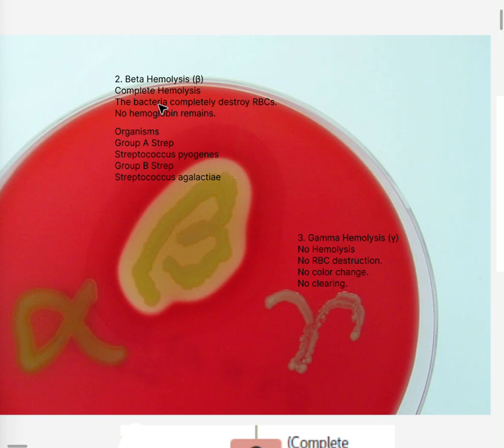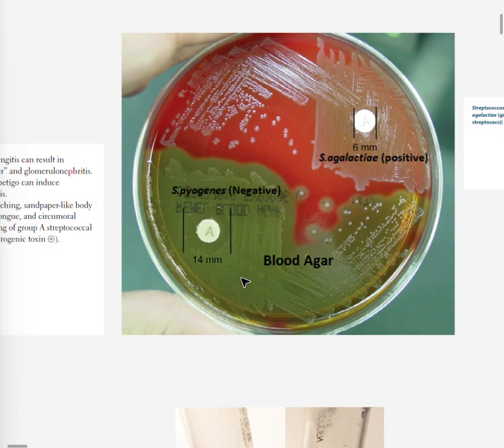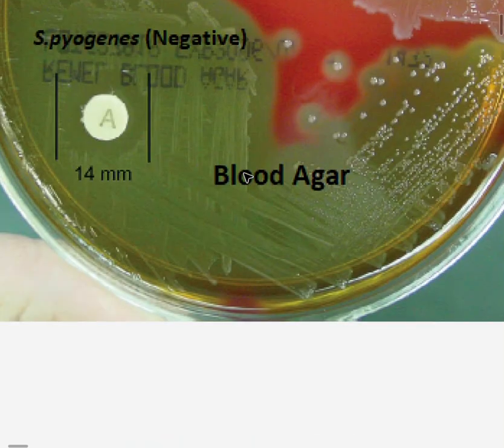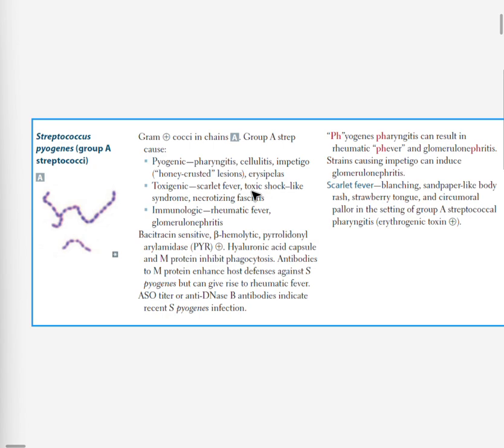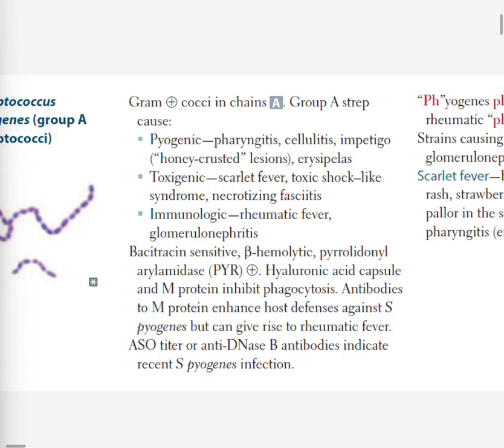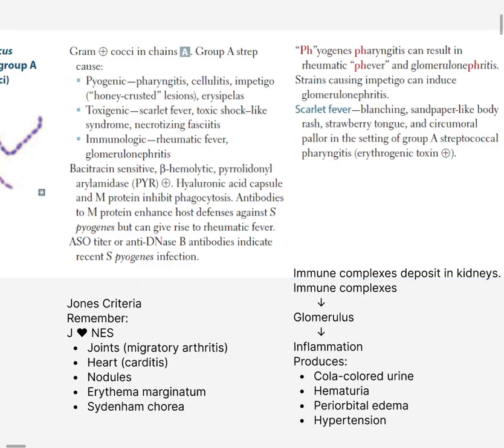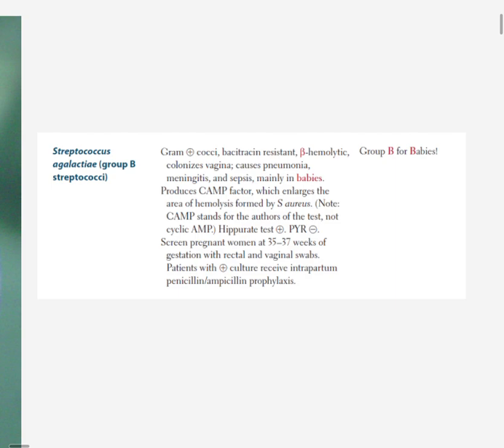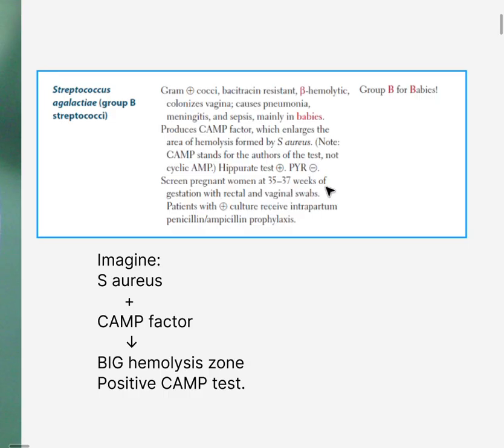Micro 4 Gram Positive Cocci Strep Beta Hemolysis